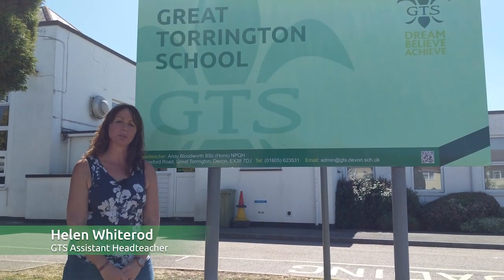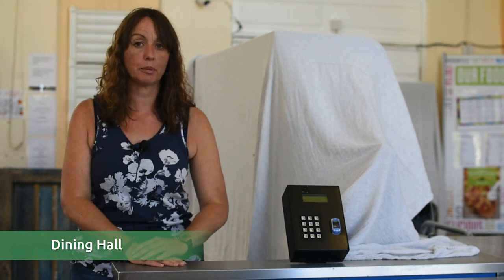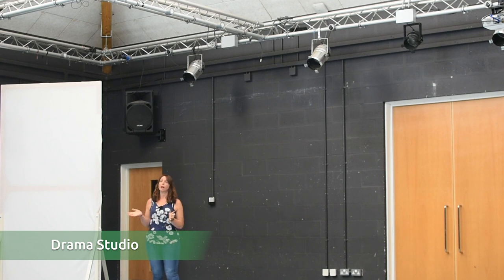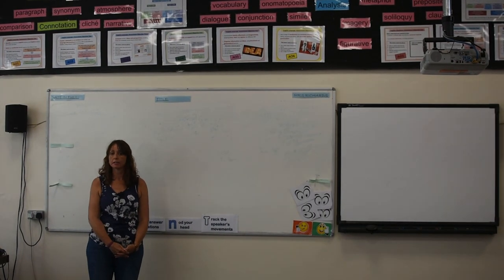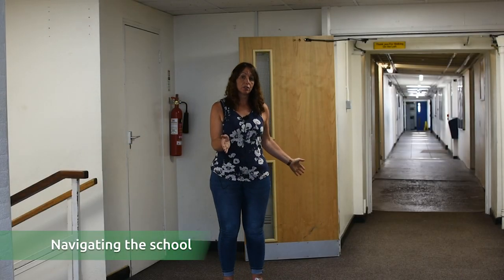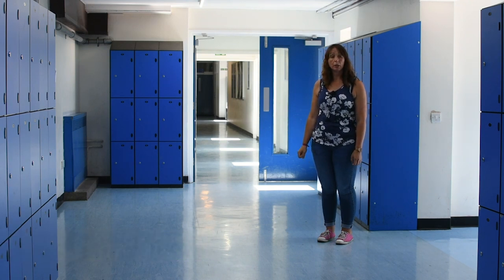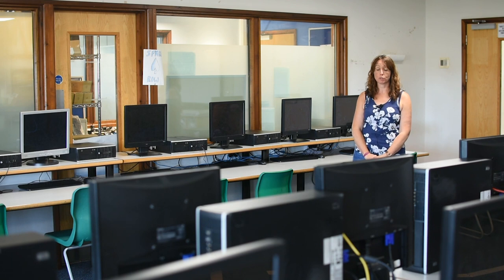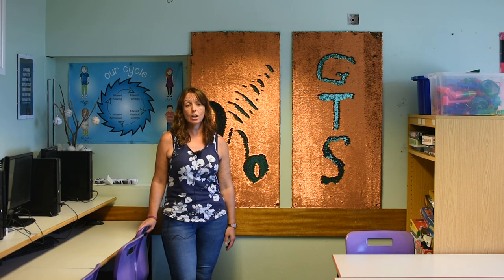Year 6 Virtual Transition 2020: School Tour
Join our Assistant Head Mrs Whiterod as she leads a tour of the school.